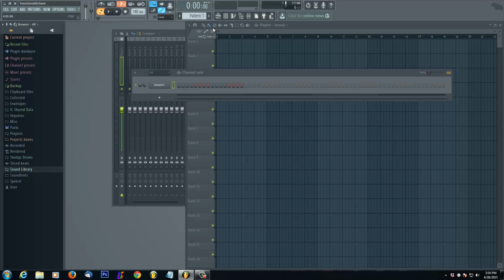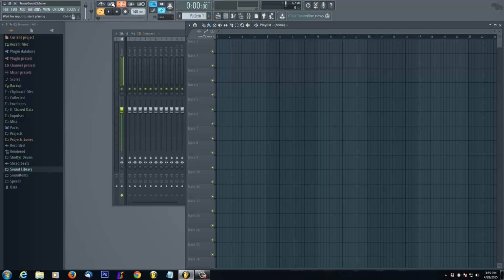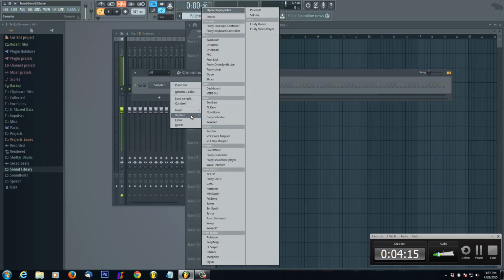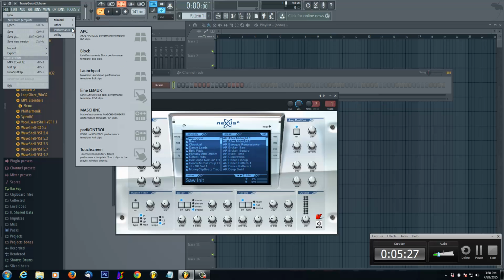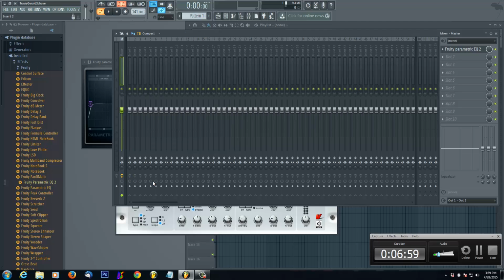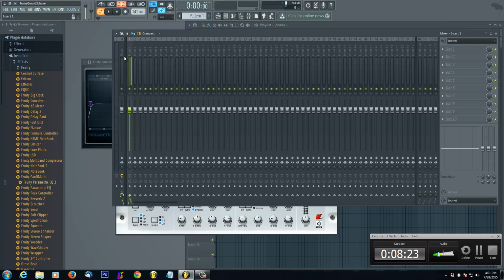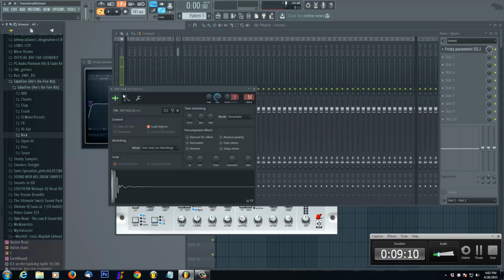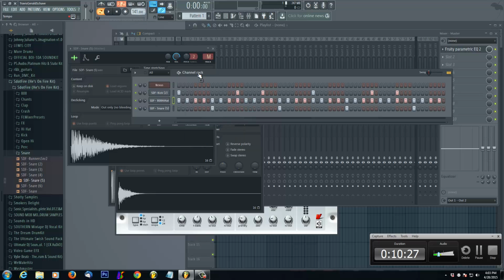Image Line - FL Studio 12 Review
FL Studio Progression
I got started making beats with FL Studio (Fruity Loops cause were taking it old school today) because my family was broke and couldn’t afford “real” equipment.

This was back before Youtube and tutorials on how to use the program. I basically taught myself how to work FL Studio on demo mode, then cracked, and finally I purchased it and now get free lifetime updates.

This was a time when any beat making program was viewed with contempt. Basically you were not a “real producer” if you used Fruity Loops. Oh man, the names people called us because we used a program with that name.

Then 9th Wonder came and gave us users legitimacy in Hip Hop.

What Is New In FL Studio 12
The most noticeable change is the new look. Even after a decade of using FL Studio my eyes went cross eyed when it loaded up on my screen the first time. It was difficult getting used to it but it does look beautiful.

Other than the look change, everything is pretty much the same in FL Studio 12.

The one pet peeve I had was trying to load my own VST’s. In other versions I could go to to the Step Sequencer (now called Channel Rack) and right click a channel, go to insert or replace and pick a VST of my choosing. Now it is nicely organized but my installed VSTs do not show up on the list. I possibly need to do some more investigation to make this work for me.

Instead, I have to go to the browser and drag things over, but I can live with it.

Should You Invest In FL Studio 12
Look I understand, you aint got the bread for that right now, I get it. But if you are a music producer like me, selling beats and making money, the most honorable thing to do is go ahead and purchase the full product. It’s only right.

Besides you get free lifetime updates, so whenever a new version drops, you get an email and its as simple as downloading it on your computer.

Plus, you don’t have to go searching on some shady website for a crack version!

Do yourself a favor and get FL Studio 12 today.